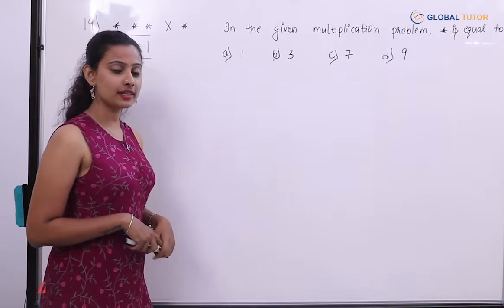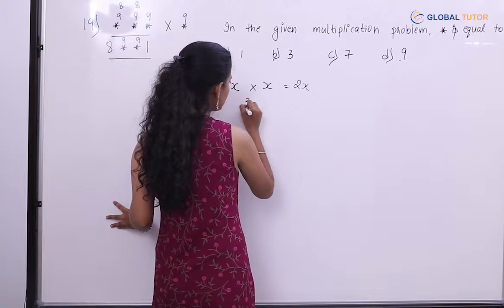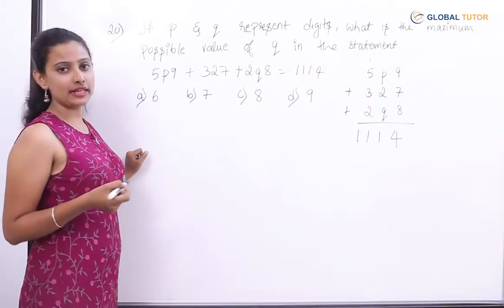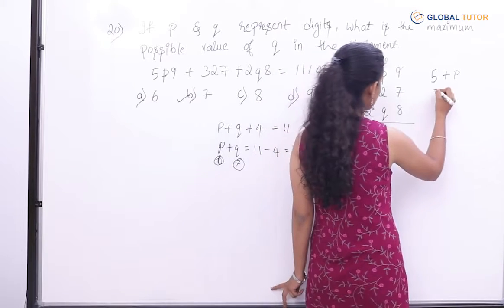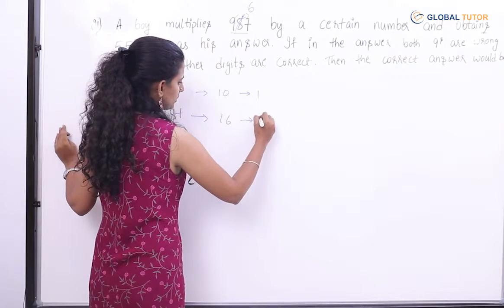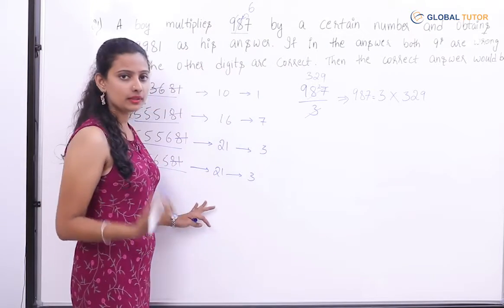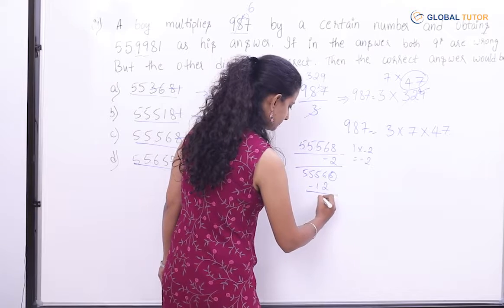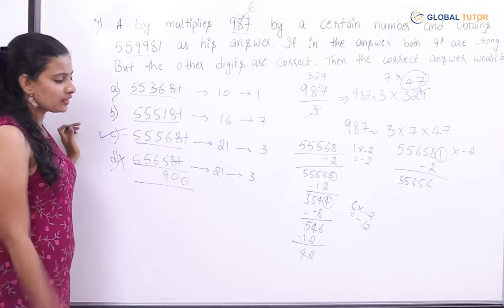Global Tutor | Multiplication Using Digit Sum Rule | Bank PO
Global Tutor brings you a series on Bank PO Exams. Competitive Exams generally have questions that require multiplication of Large Numbers. This video of Global Tutor how one can guess the product of numbers using Digit Sum Rule.